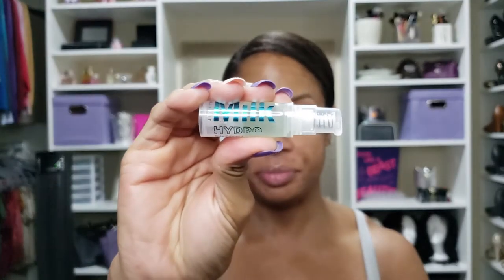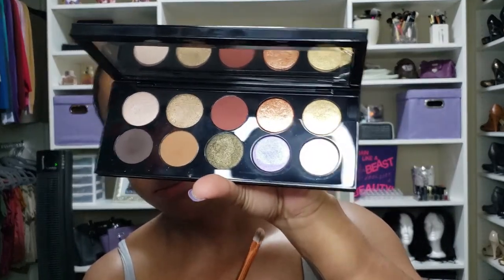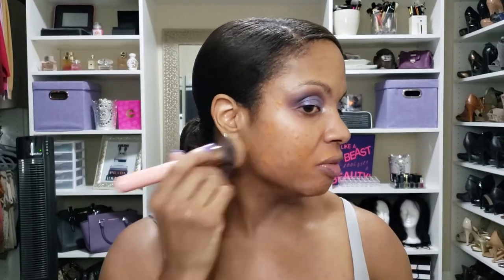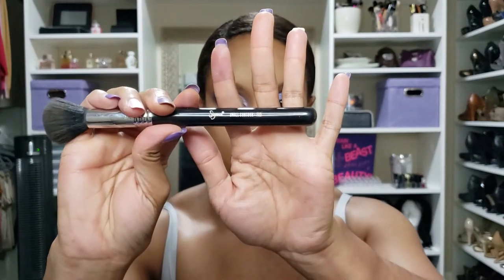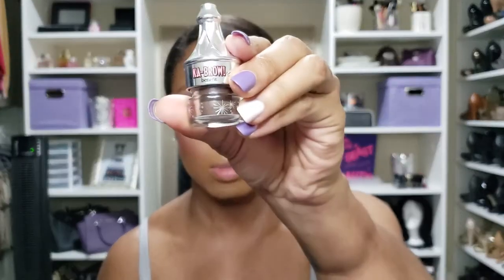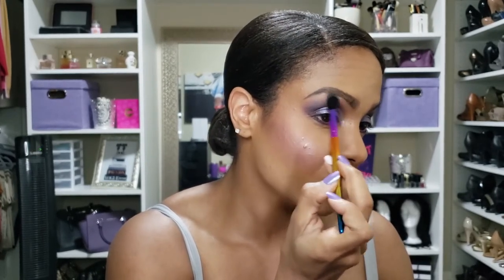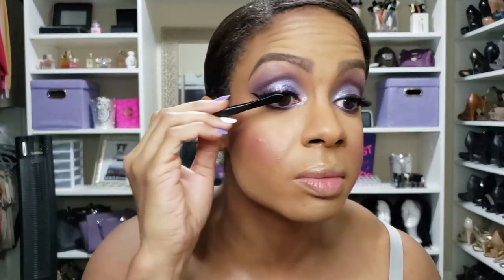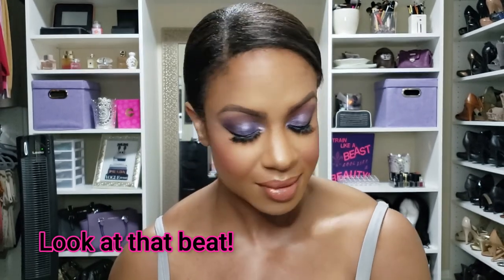Lipstick & Libations - GRWM 2020 Full Glam Cut Crease PMG Midnight Sun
Hey guys! I decided to start a series called Lipstick & Libations! It is a chit chat, GRRWM Full Glam Cut Crease video with a little something EXTRA (like me) - we sip a cocktail! In this first video (episode), I use the Pat McGrath Mothership VI Midnight Sun palette and do a full glam look!

I introduced this wig as Vanessa...but I decided to change her name to Olivia ;-) Vanessa has been reassigned! You will meet her soon...

Products Used:

P Louise Makeup Base - Rumour 02
Pat McGrath Mothership VI Midnight Sun
ABH Norvina Collection - Vol. 1
Bad Habit - Fantasia Palette
Face Candy - Atlantis Palette
ELF color correcting stick - orange
YSL All Hours Foundation - B70 Mocha
Tarte - Tarteist x MakeupShayla  contour palette
Buxom Wanderlust Primer Infused Blush -Dolly
Benefit Ka-Brow Pomade - #5
Clinique Pretty Easy Liquid liner - black
Kiss Lash Couture Faux Mink Lashes
Eyelure London 18 Hour Lash Glue - Latex Free
Fenty Full Frontal Mascara - Cuz I'm Black
Cover FX Perfect Highlighting Palette
LA Girl Blush Collection - Spice palette
MAC lip liner - Chestnut
NARS Power Pignment - Slow Ride
ABH Liquid Lipstick - Pure Hollywood